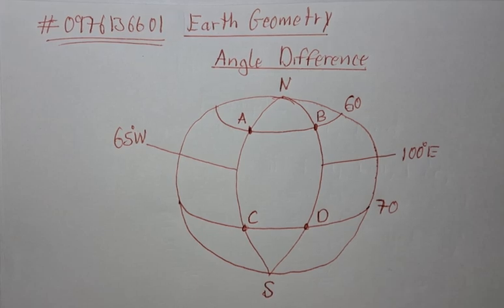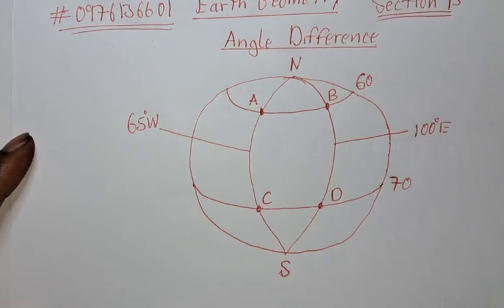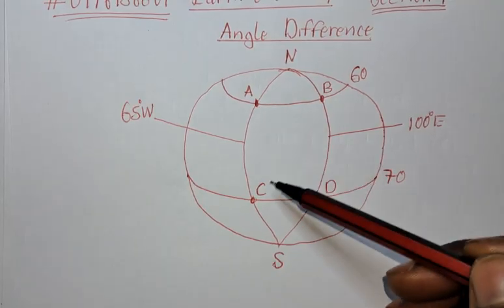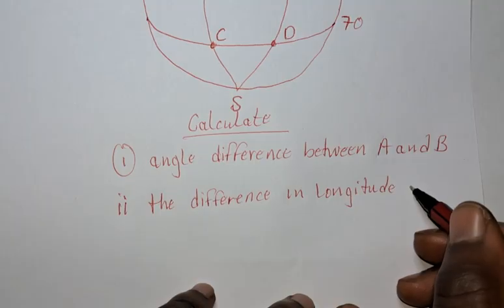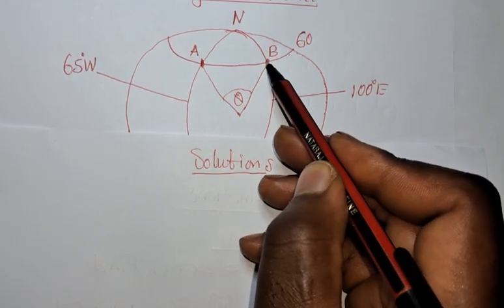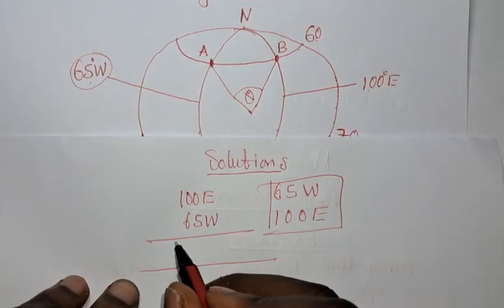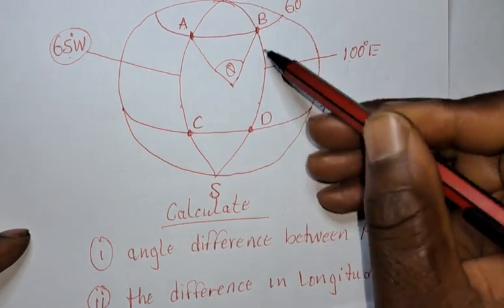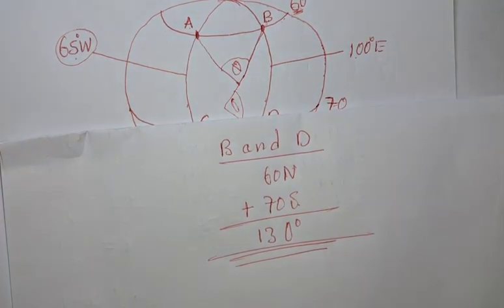Maths GCE Exam Prep 2026